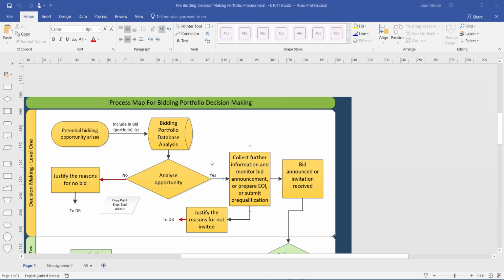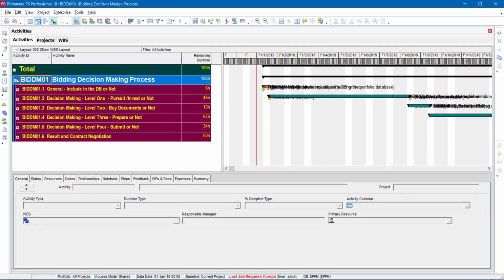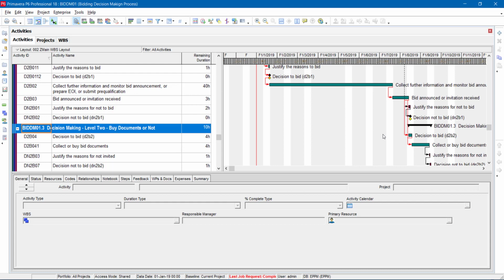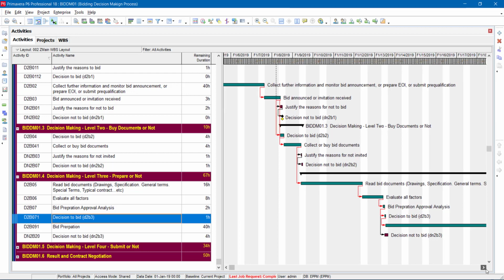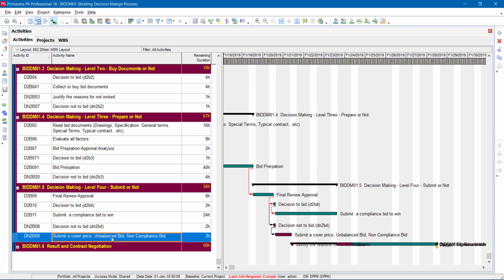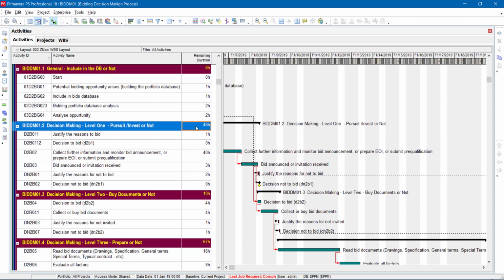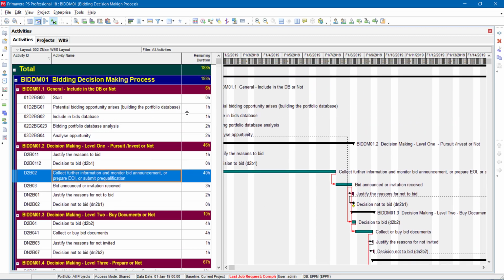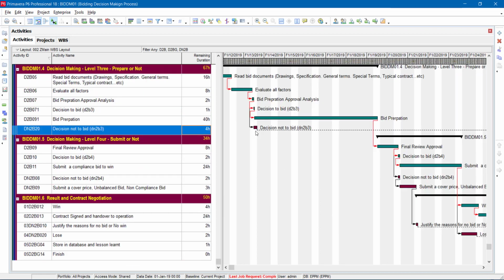Bidding Portfolio Management / Decision Making Process Map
Visualization of the bidding decision making process map using Primavera P6 to link it to the any automated project portfolio management system.

Oracle Primavera P6 EPPM
Best Wishes
Engr. Ziad Albasir
أهلا بكم  المهندس زياد البصير